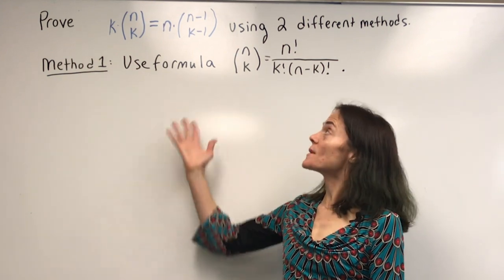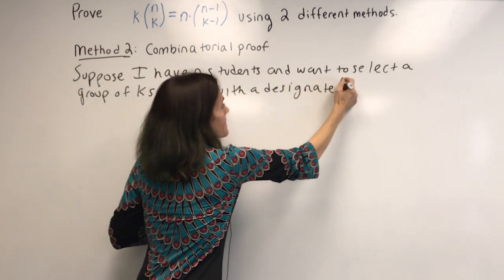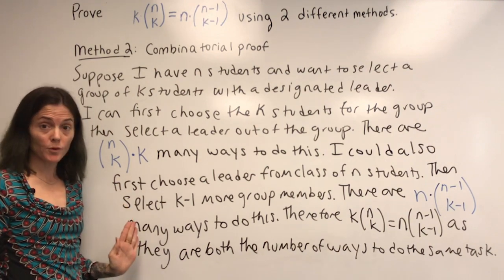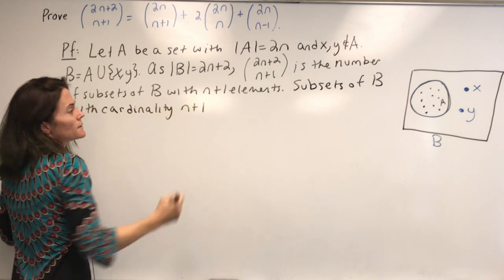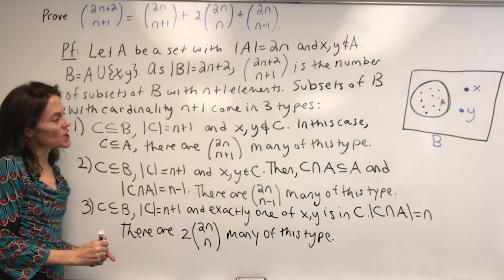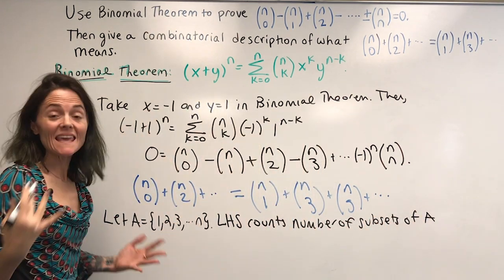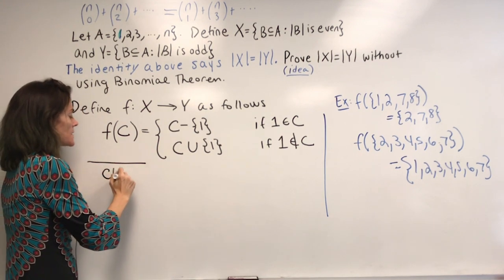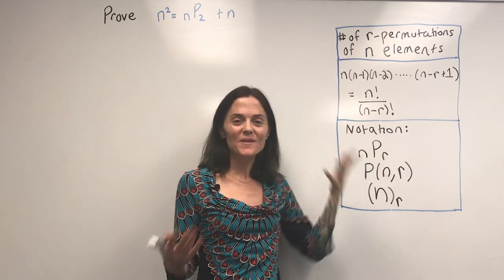Math Reasoning: Combinatorial Identities and Proofs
Four examples establishing combinatorial identities.
Example 1: Method 1 at 0:47 and Method 2 at 3:05
Example 2 at 8:21
Example 3 at 17:04
Example 4 at 27:20